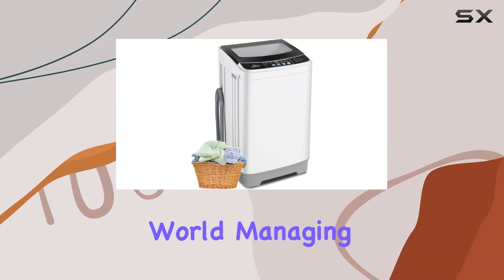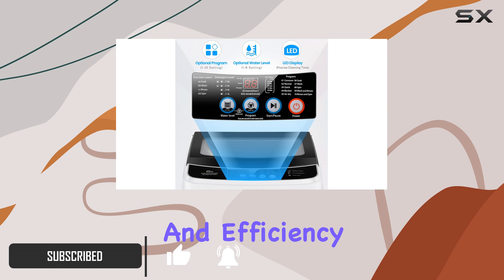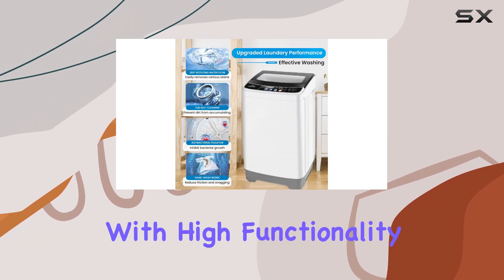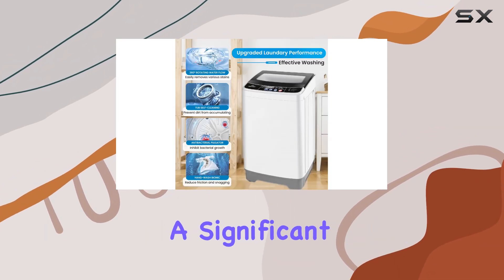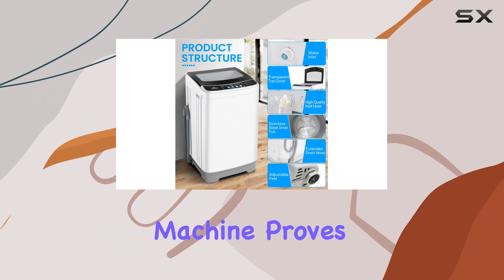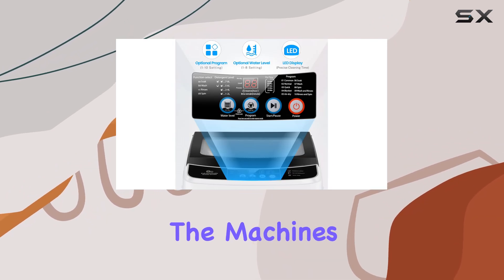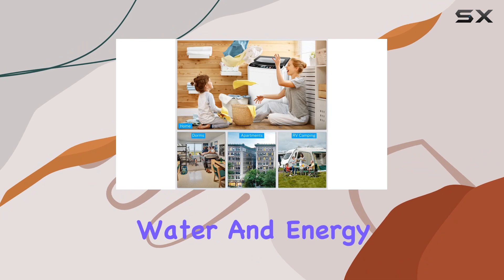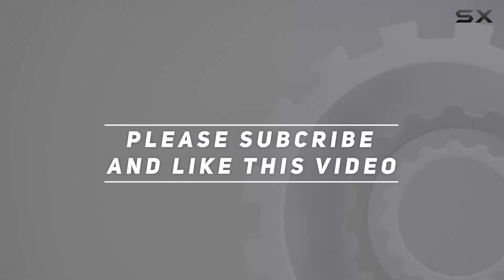Nictemaw Portable Washing Machine 17.8 Lbs - The Best Compact Solution for Your Laundry Needs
0:00 Intro
0:06 Review

Things that we mentioned in this video:
Nictemaw Portable Washing Machine : B0CRB14QRF